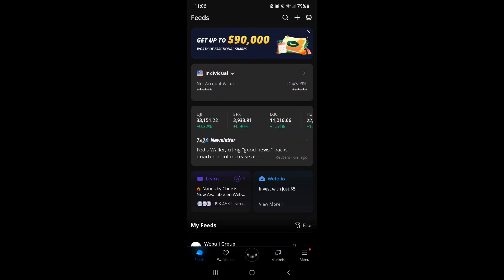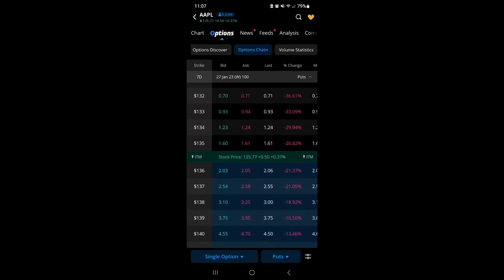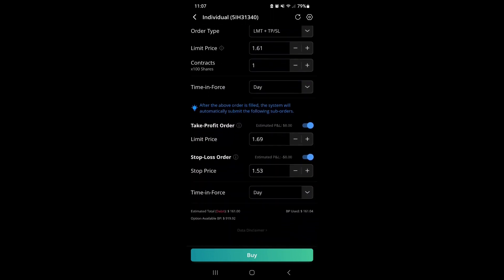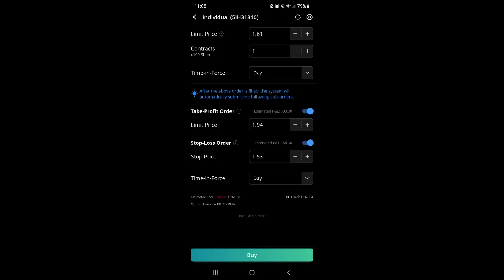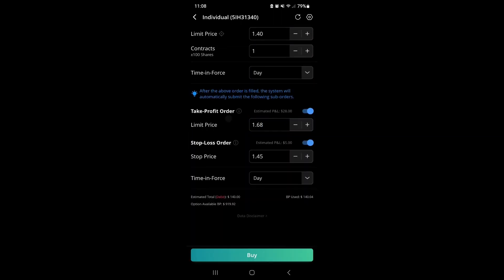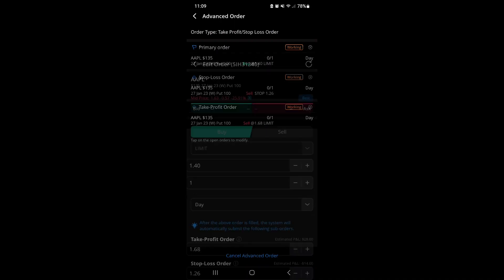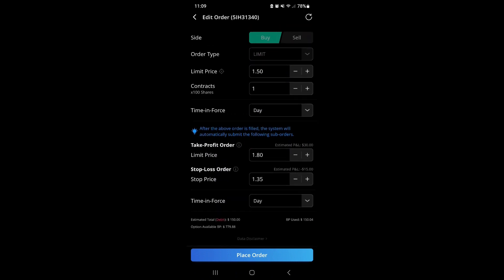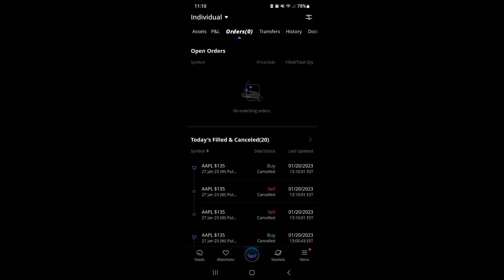Setting Stop Loss/Take Profit orders with Webull Mobile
Hello and welcome to Charting with Tj the 🐐!

In this video I show how to use Webull Mobile for Options Trading using a Stop Loss & Take Profit order. In this video you'll see how I place a Limit Order to open a position, while simultaneously placing the Stop Loss & Take Profit orders at the same time.

On this channel, I'm going to also journal how I chart support and resistance levels using TradingView and Volume Profile. If there is anything you would like for me to cover, I am open to questions and suggestions.

When I first got started with trading and learning, I was taught thru the great Kenan Grace's Discord classes (link below). After learning the basics, Shorty began teaching me how to use Volume Profile to search for key levels.